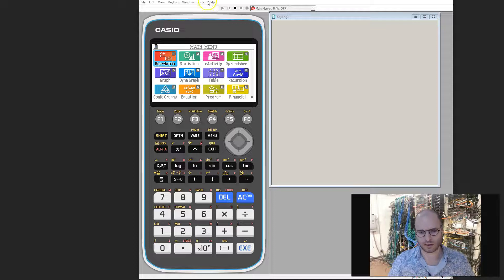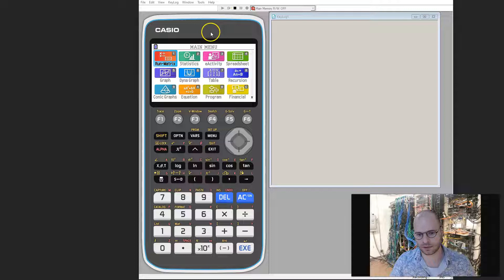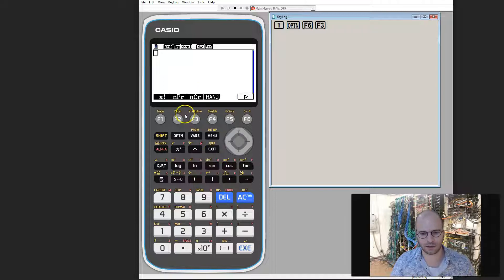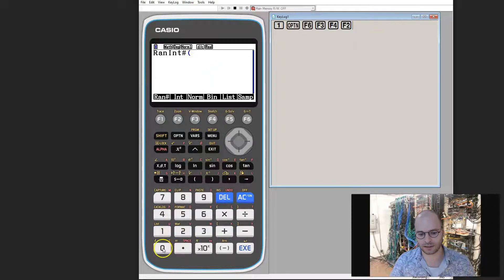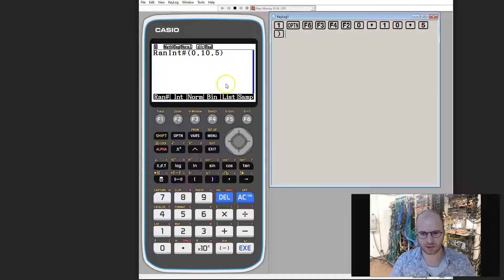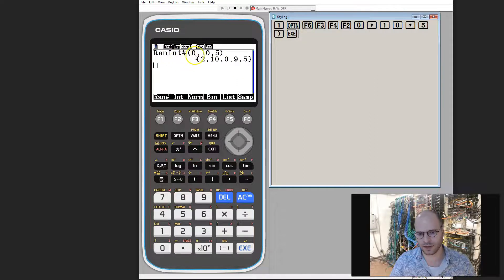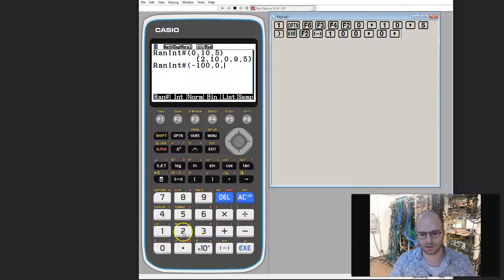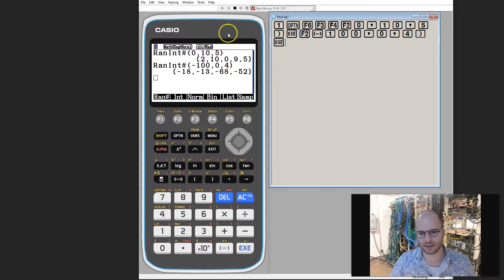Generating random integers CASIO fx CG50 AU